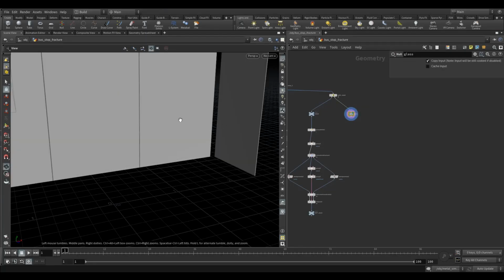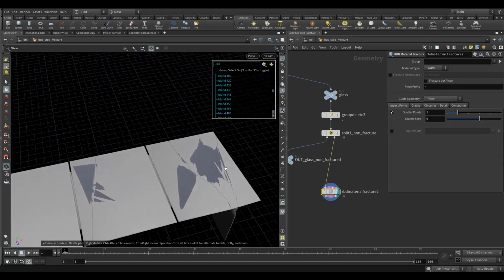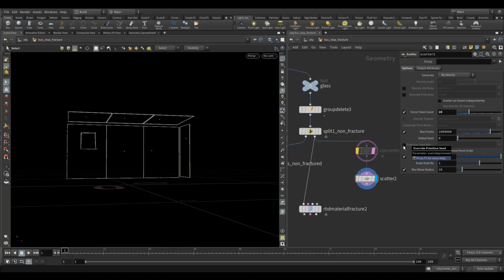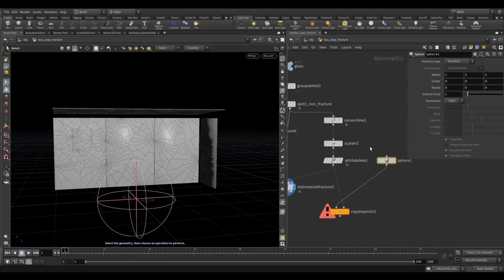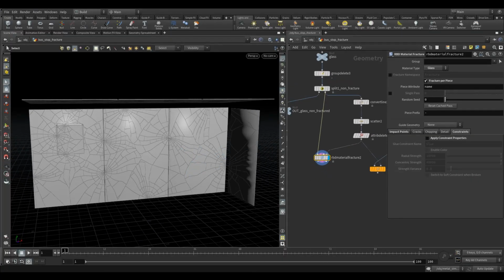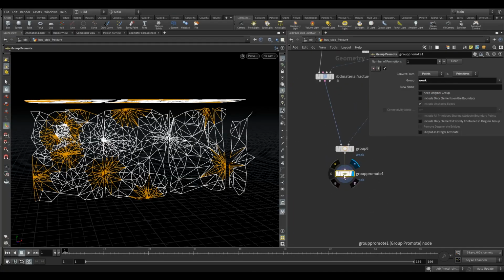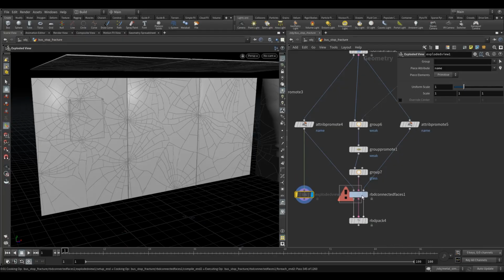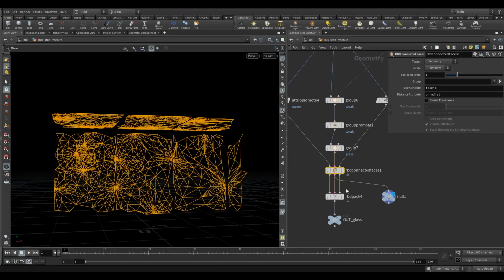module i week 02 09 glass fracture v1 1080p